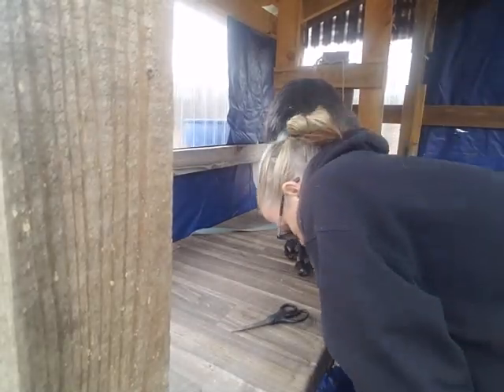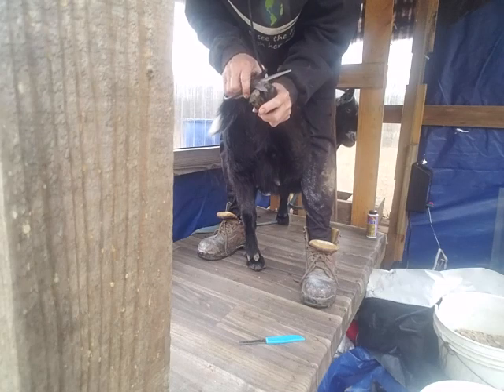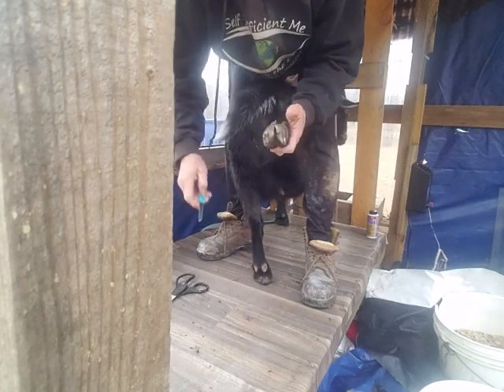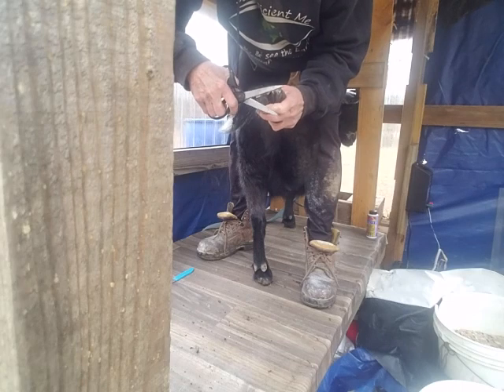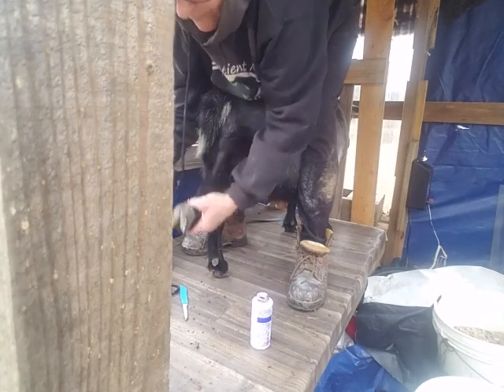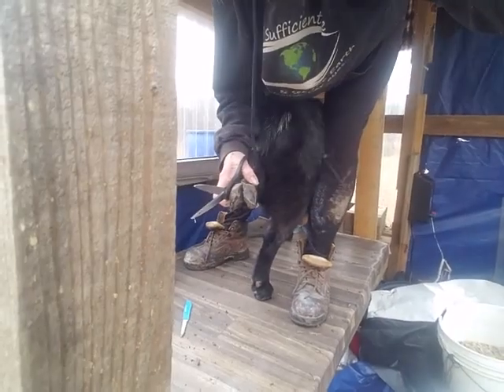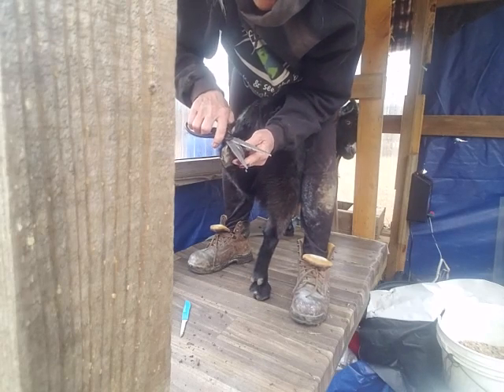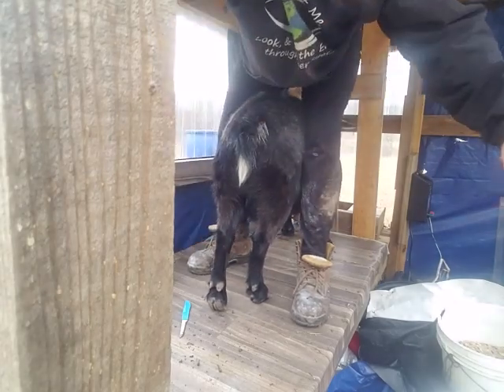There's more to keeping goats than just feed.